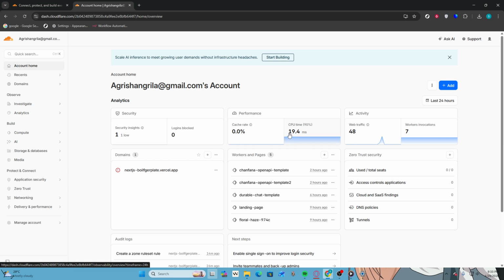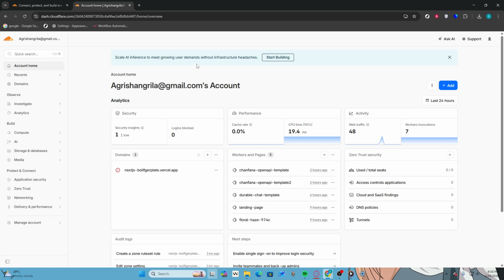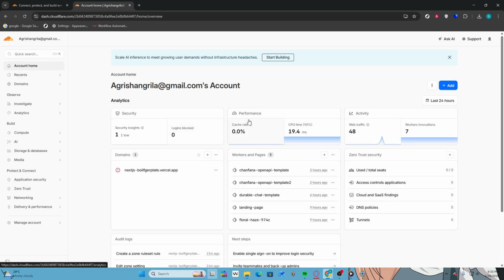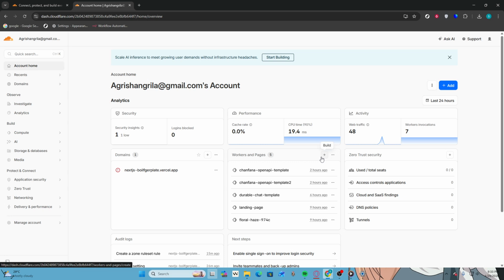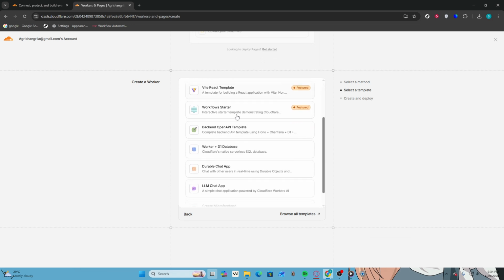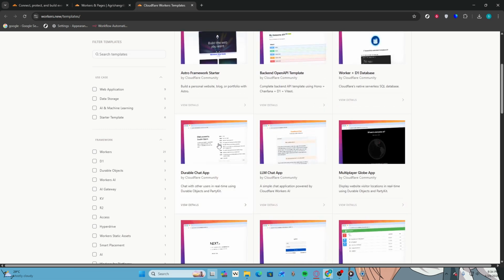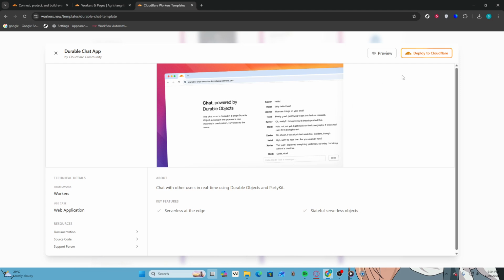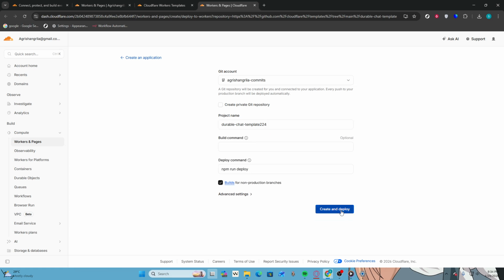How to Add a Website to Cloudflare,[LATEST GUIDE]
In today's Video we cover,How to Add a Website to Cloudflare.

cloudflare, add website, cloudflare setup, dns settings, website security, domain name, cdn, content delivery, web hosting, site migration, ssl certificate, free cdn, cloudflare tutorial, how to cloudflare, add domain, cloudflare dns, website speed, performance optimization, seo tips.